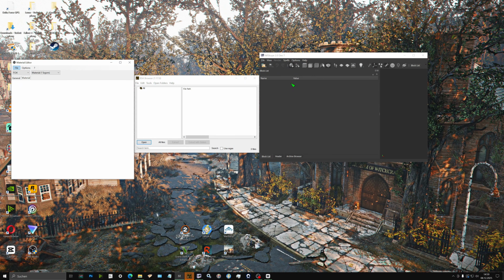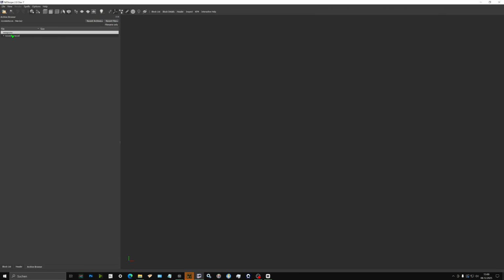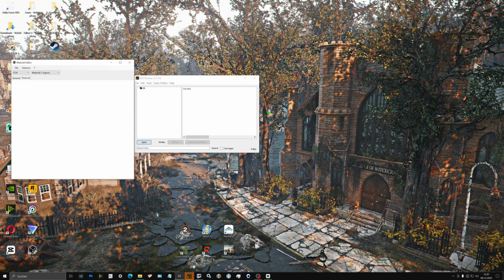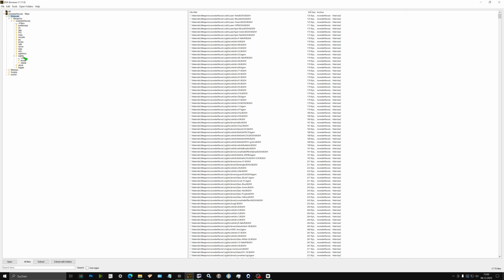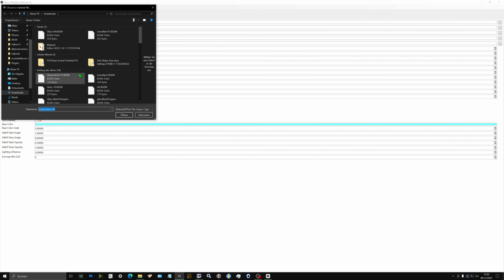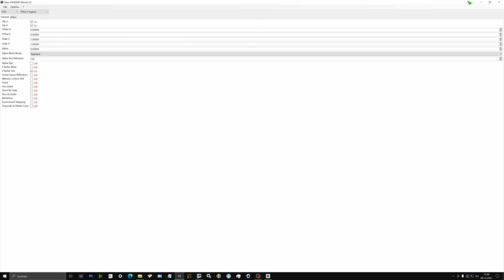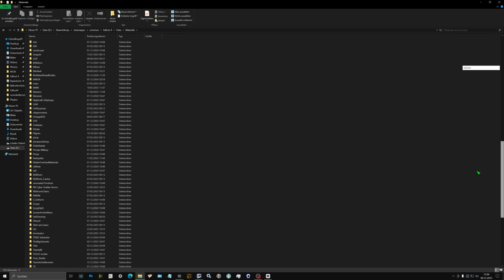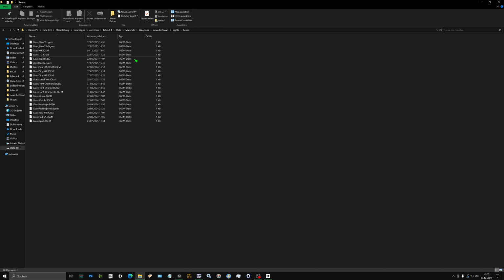How to Edit Fallout 4 Weapon Mods in 2026! (Easy Modding Guide)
Today I will teach you How to Edit Fallout 4 weapon Mods in 2026 and fix Blurry Scopes!
This Modding Guide will show you how to Edit Lenses of Fallout 4 Weapon Mods , what Apps you need to Edit Fo4 Weapon Mods and how to Change Weapon Mods in Fo4!
I hope this Fallout 4 Modding Guide Helped you!
*👇Check Out The Fo4 Mods:👇*
*⮞ Noveske RECCE*
*👇Discounts👇*
*Timestamps*
0:00 How to Edit Fallout 4 Weapon Mods
0:15 The Scope Issue
1:40 What Programs do you need
1:45 Nifskope
3:40 BSA Browser
4:50 Material Editor
6:15 Set File Path / Folders
8:00 Check in Game
9:00 Thanks for Watching!